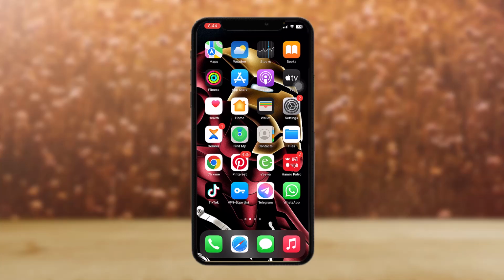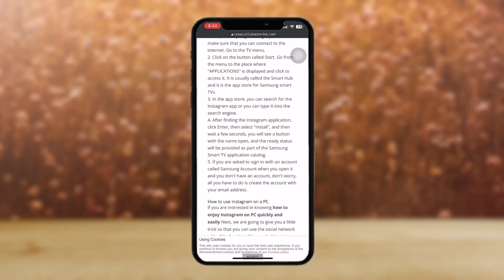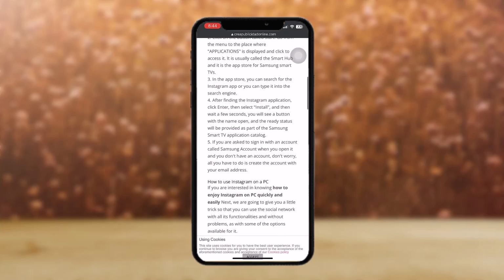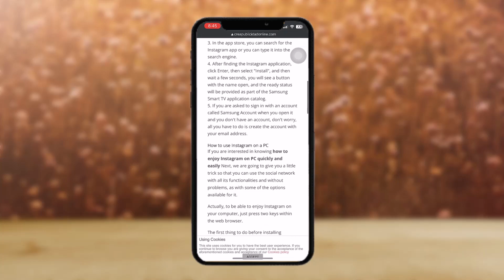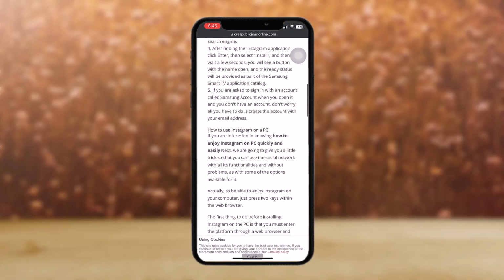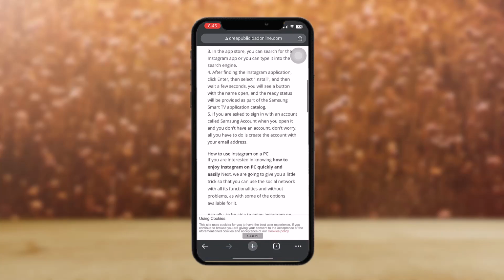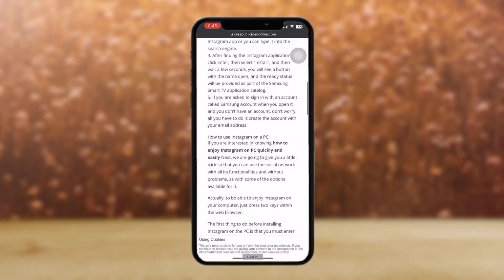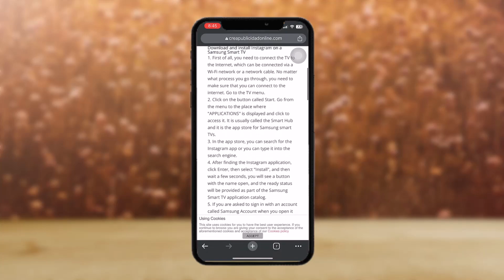How To Download Instagram On Samsung Smart TV !! Download Instagram on Smart TV 2023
Want to know How To  download instagram on my smart tv but don't know how?
This quick video will guide you to  download instagram on my smart tv

So, in this few simple steps you can successfully  download instagram on my smart tv

Timestamps:
00:00 Introduction
00:23 Click on start
00:43 Install Instagram